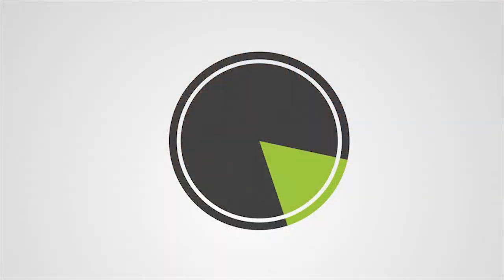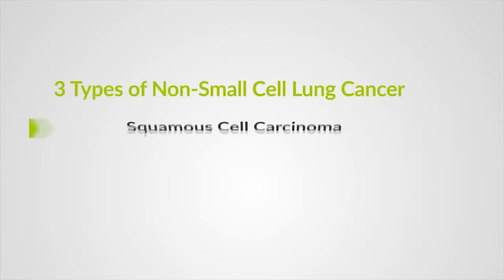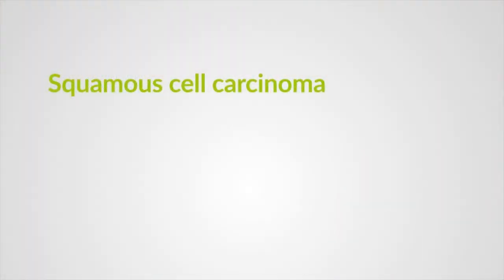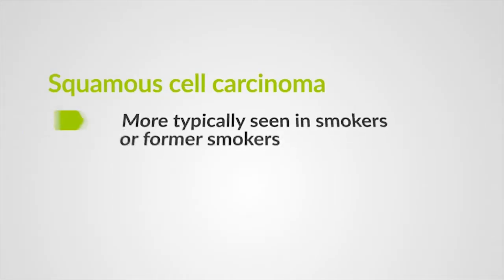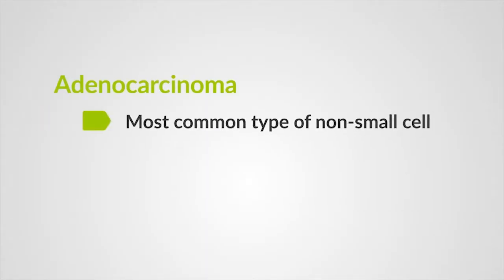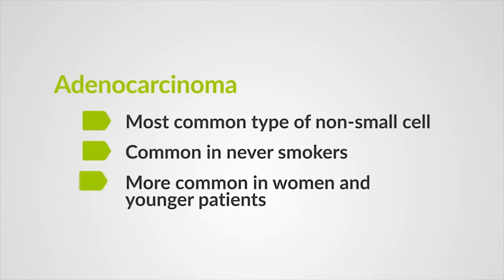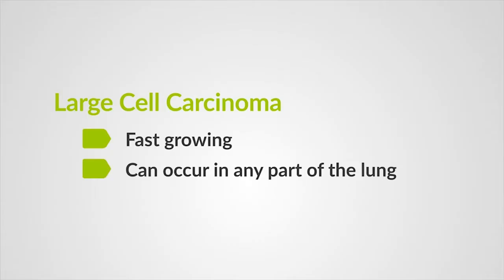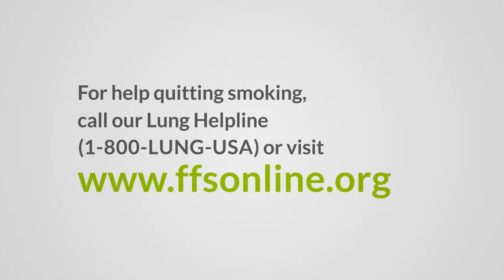Your Profile, Your Goals - Types of Lung Cancer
Learn about the different types of lung cancer and what makes your lung cancer unique.